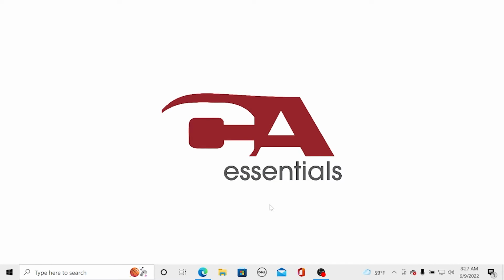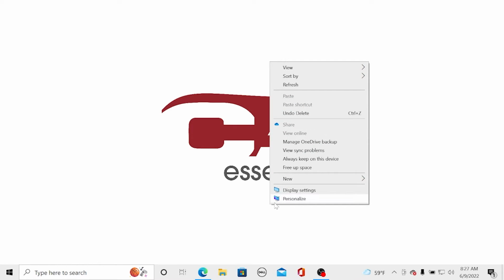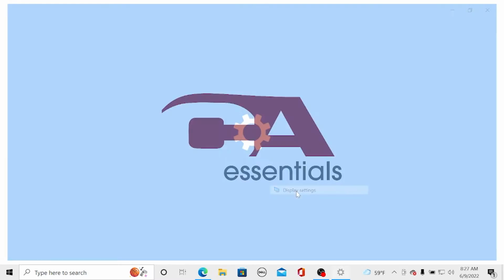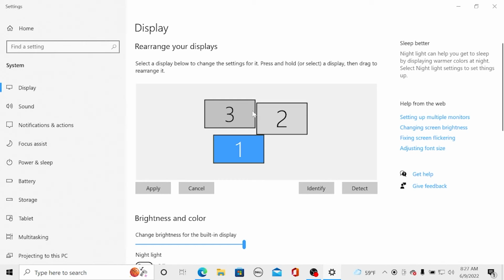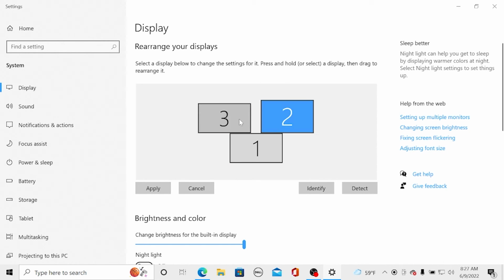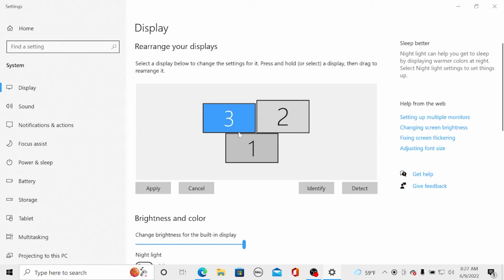How to setup a CA Essential Docking Station DS-2000 | Cyber Acoustics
This video was made by Cyber Acoustics Tech Support to help with the setup process of the CA Essential Docking Station. If you have questions about your Cyber Acoustics products, don't hesitate to reach out to Cyber Acoustics Tech Support.